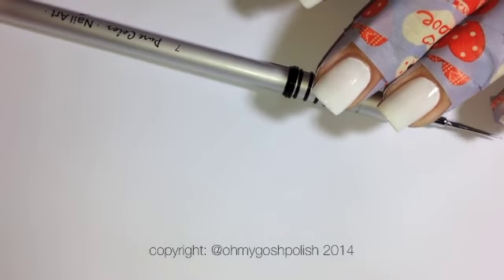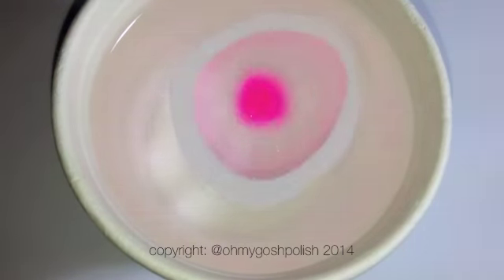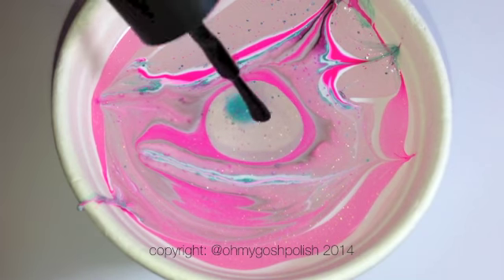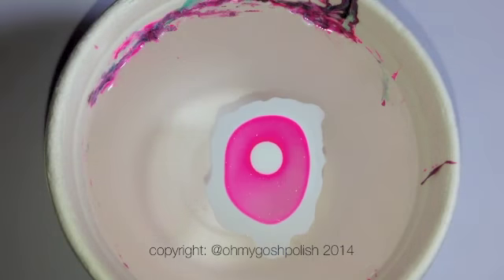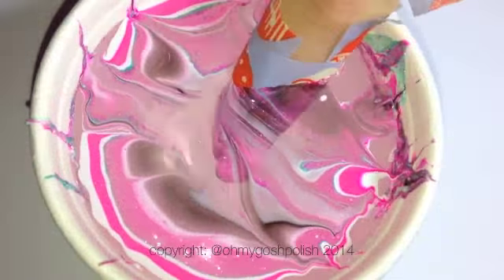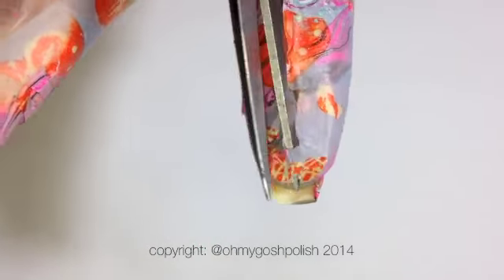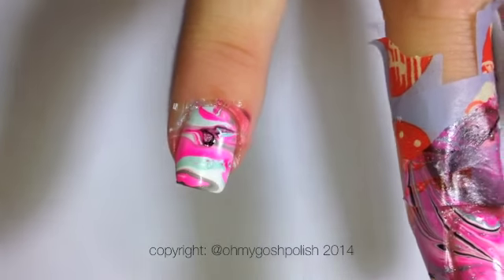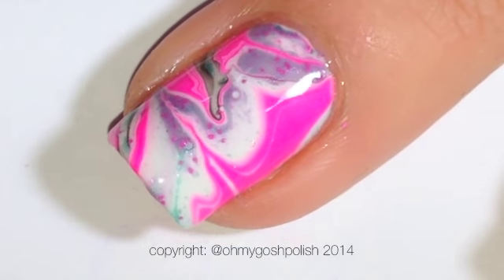Watermarble My Way ;)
How To-  Watermarble My way ;)

Don't forget to use hashtag TamLook if you recreate or were inspired! and your nails could end up on my Instagram page for *OhmygoshpolishStar Day! (every Saturday Aussie time)

I Used-

Picture Polish - Unicorn and Sizzle

Picture Polish - Bright White and Black

Duri Rejuvacote - Base coat
Seche Vite - Top Coat
Cleanup Brush
Polish remover
Room Temp Water or not warm and not cold
Tape to protect the skin around your nails
Pure Color 7 Watermarbler - Or a toothpick

copyright: @ohmygoshpolish

Music from Youtube Creation Tools Music Library - Do It Right (by Jungle Punks)